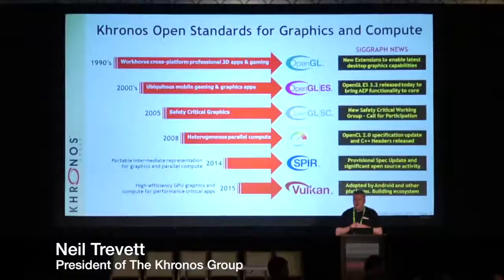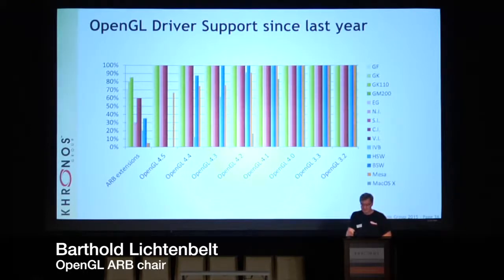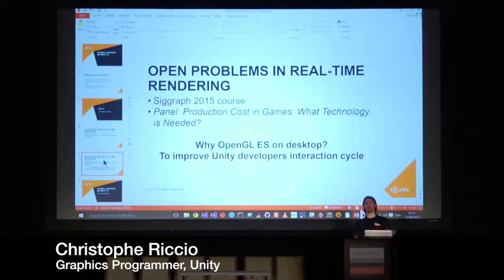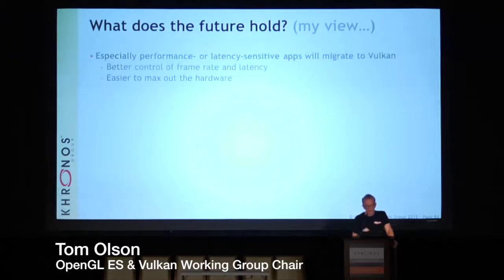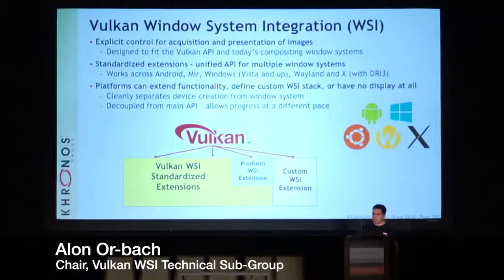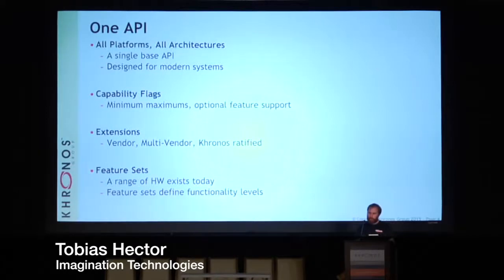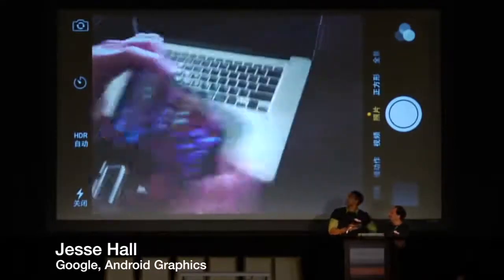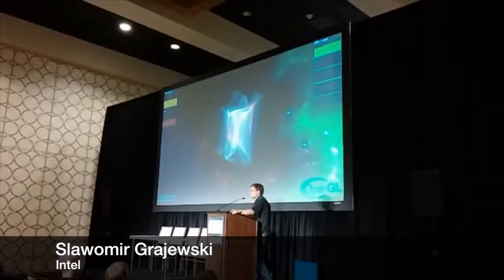SIGGRAPH 2015 3D Graphics API State of the Union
The very latest updates to the Khronos family of 3D APIs including OpenGL, OpenGL ES and the upcoming new generation 3D API - Vulkan. Including the Khronos 3D Graphics Ecosystem, OpenGL update, OpenGL ES, the Vulkan Progress Report and Vulkan Demos.

Speakers:  Jens Owen, Courtney Goeltzenleuchter (LunarG)

Introduction/Miscellaneous
0:00 - Tom Olson (OpenGL ES & Vulkan Working Group Chair, ARM): "3D Graphic API state of the Union"
1:26 - Neil Trevett (President of Khronos Group, NVIDIA): "The Khronos 3D ecosystem"
11:52 - Andrew Garrard (Data Format Spec Editor, Samsung): "Data Specification Format"

OpenGL section
18:00 - Barthold Lichtenbelt (OpenGL ARB Chair, NVIDIA): "Announcing 13 new OpenGL ARB extensions"
31:50 - Christophe Riccio (Graphics Programmer, Unity): "OpenGL support in Unity 5.3"

OpenGL ES section
36:32 - Tom Olson: "OpenGL ES"
53:28 - Piers Daniel (Driver Engineer, NVIDIA): "NVIDIA OpenGL ES Update"
54:33 - Tobias Hector (Imagination Technologies): "Imagination OpenGL ES Update"

Vulkan section
55:19 - Tom Olson: "Vulkan Update"
1:01:05 - Jens Owen (LunarG): "Working Group progress report - Loaders & Layers: Vulkan SDK (1)"
1:02:31- Courtney Goeltzenleuchter (LunarG): "Working Group progress report - Loaders & Layers: Vulkan SDK (2)"
1:06:20 - Alon Or-Bach (Chair of Vulkan WSI Technical Sub-Group, Samsung): "Working Group progress report - Window system integration"
1:14:10 - Jesse Barker (ARM): "Working Group progress report - Vulkan API changes since GDC"
1:22:16 - Tobias Hector: "Why Vulkan is great"

Vulkan Working Group Members - Bringing Vulkan API to the 3D eco-system
1:37:21 - Jesse Hall (Google, Android Graphics): "Vulkan on Android"
1:40:48 - Dan Ginsburg (Valve): "Vulkan Update"
1:43:40 - Zoltan Hortsin (Chief Rendering Engineer, Kishonti): "Vulkan benchmarking with GFXBench 5"
1:49:19 - Maurice Ribble (Qualcomm): "Vulkan on Adreno"
1:50:36 - Piers Daniell (Vulkan Driver Engineer, NVIDIA): "NVIDIA Vulkan Update"
1:56:09 - Slawomir Grajewski (Intel): Vulkan vs. OpenGL demo

for taking the time to add all the timestamps)